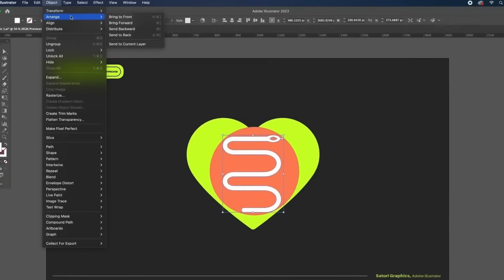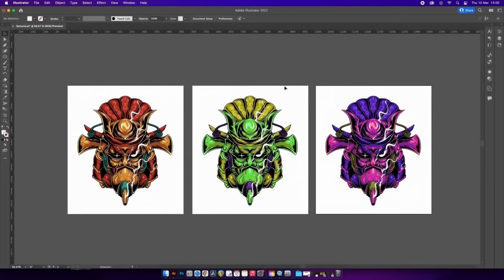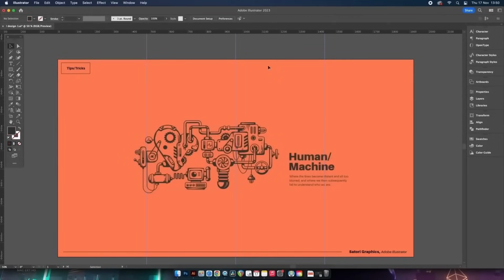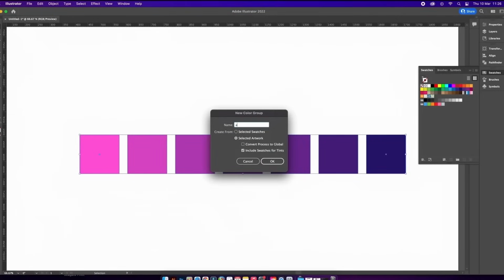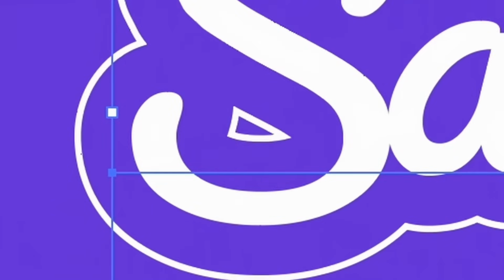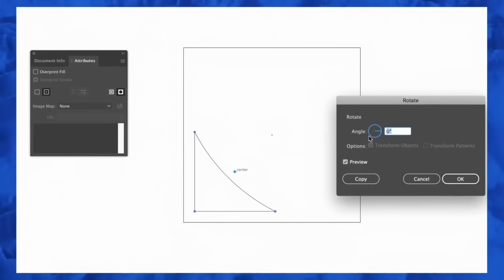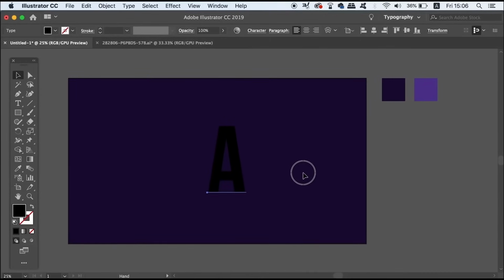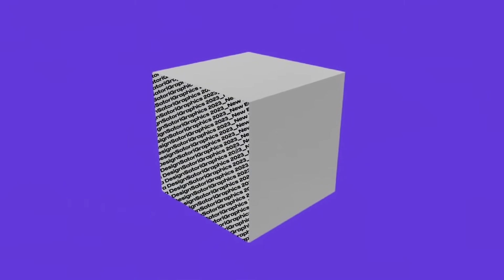Adobe Illustrator FULL COURSE (Special Tricks & Features Explained)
This is one Adobe Illustrator course you do not want to miss, become advanced in 30 minutes!

The Adobe illustrator full course here is an eclectic mix of the more advanced tips tricks and features that I've shown on my channel in recent years. They have been remastered and categorised for easier viewing on your part as the graphic designer. Just follow the chapter cards and breeze through this advanced course in Adobe Illustrator, and learn some hidden features, cool tricks, and useful tips that will benefit your design workflow for sure.

Satori Graphics®

🥇 Use ChatGPY like a PRO and elevate your design workflow

📸 Here's My Instagram!

0:00 What Is This Course?
0:19 Advanced Keyboard Shortcuts
0:58 Back-quote Key
1:23 Select Behind
2:03 Advanced Pasting
2:36 Alt/Option Key Trick
3:08 Pen Tool Trick
3:40 Alt/Option With Compounds
4:18 Multi-Paste
4:51 Eyedropper Trick
5:15 Hidden Features
5:55 Adobe Illustrator Doesn't Have This
9:19 More Hidden Features
9:51 Scale Tool Trick
10:47 Hidden Art Board Trick
11:31 New Duplications
13:18 Quick Cut Tip
13:47 Cutting Out With Compounds
14:42 Colour Schemes From Gradients
15:51 Advanced Typography Features
16:35 Perfect Type Size
18:13 Type Navigation
19:04 Hidden Type Panel
19:58 Selecting Away
20:22 Advanced Stroked Typography
21:37 Type-Tool Hidden Shortcut
22:01 Advanced Compound Paths
23:01 Compounds & Shapes
23:26 Advanced Compound Shape Workflow
25:28 Compounds & Centre Points
26:19 Adobe Illustrator Effects
29:00 3D Vector Shadows
30:58 Cool Text Effect